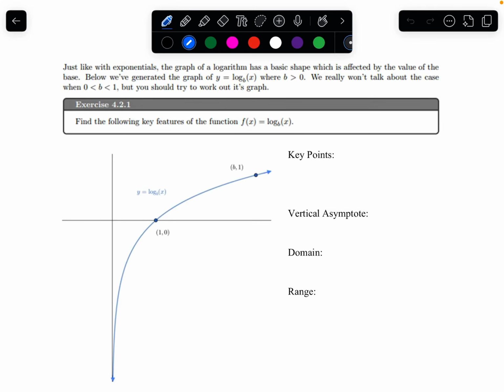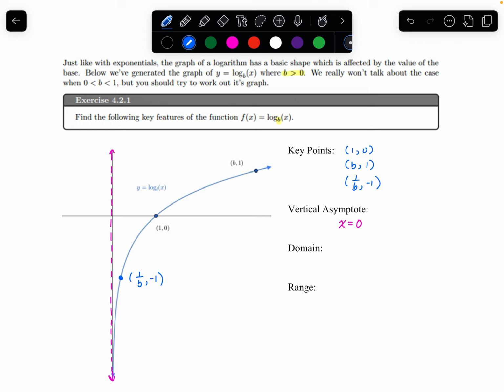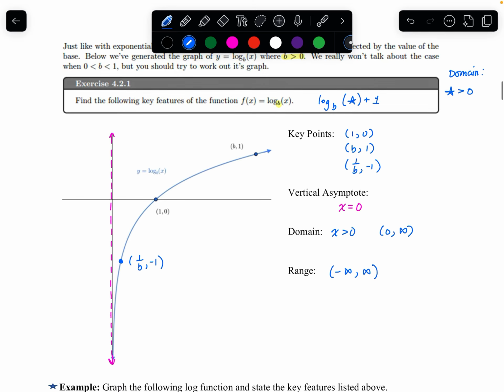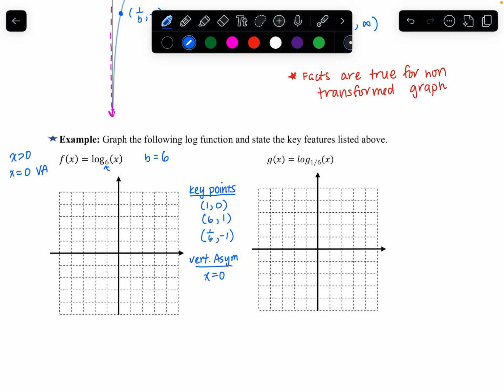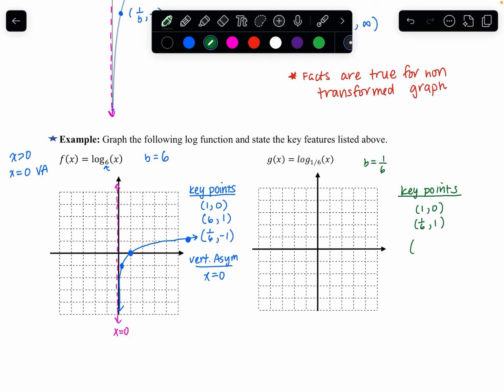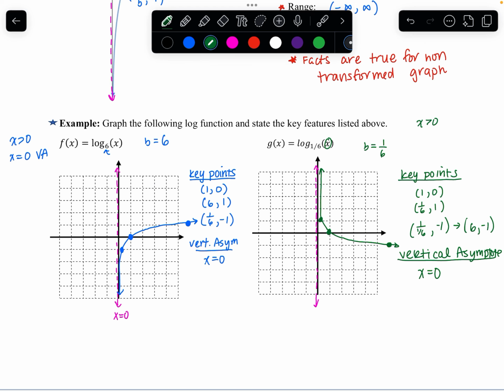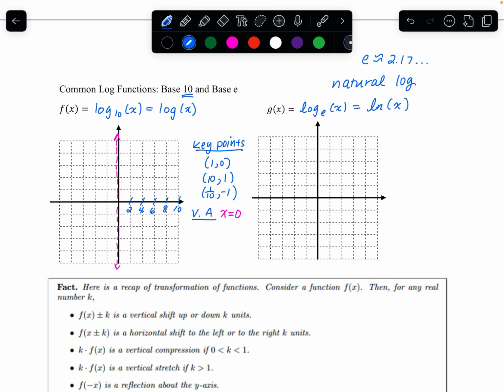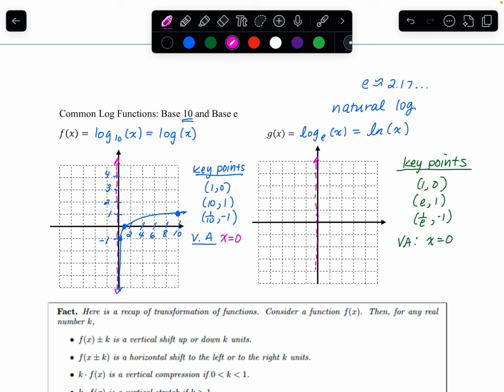Graphs of a standard Log Function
No transformations